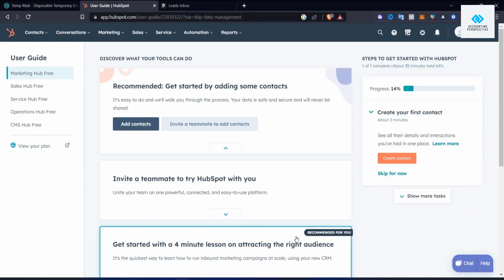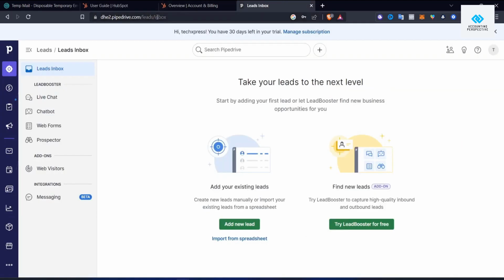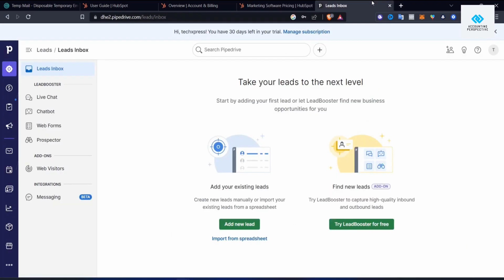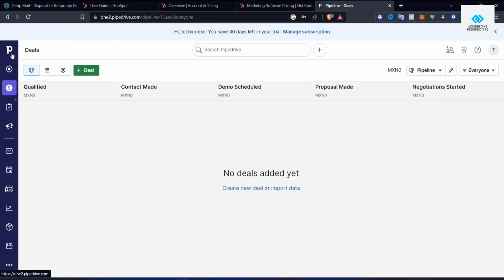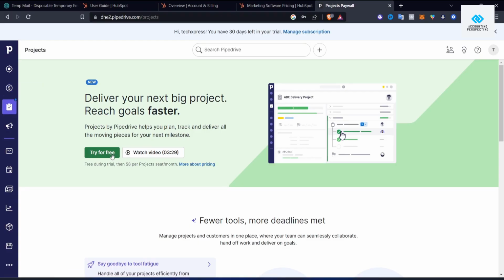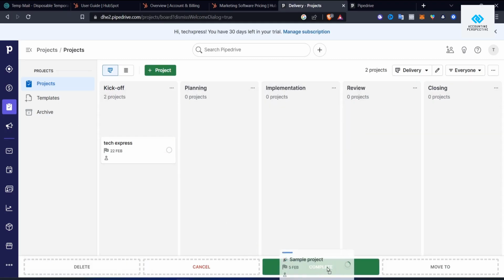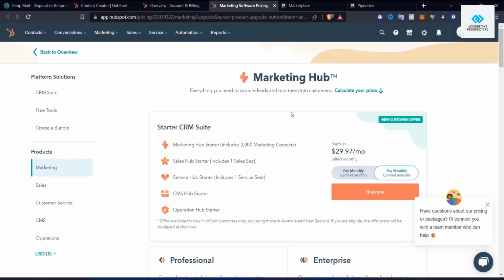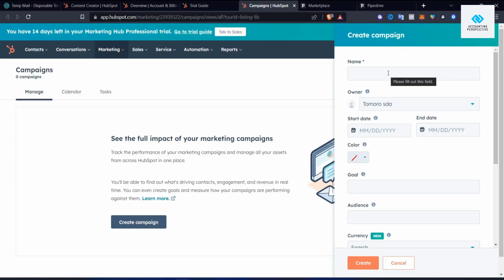Pipedrive Vs Hubspot CRM (2026) Which is The Best CRM For Startups & Small Business in 2026?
Welcome to the ultimate Pipedrive vs HubSpot CRM (2026) comparison — the video every startup founder, small business owner, and sales professional should watch before choosing a CRM in 2026. If you're trying to decide which is the best CRM for startups, which platform is easier to use, more affordable, and more powerful, this full breakdown will give you the clarity you need.

In this detailed comparison, we analyze Pipedrive vs HubSpot CRM side-by-side, covering features, pricing, automations, ease of use, integrations, dashboards, and overall value for small businesses. Whether you're looking for a modern CRM for leads, sales pipelines, or full customer management, this video shows exactly which platform performs better for real-world business workflows.

If you’ve been searching for Pipedrive vs HubSpot, HubSpot vs Pipedrive CRM, HubSpot alternatives, or Pipedrive alternatives, this comparison highlights all the pros, cons, strengths, weaknesses, and hidden details that matter in 2026.

👉 What You’ll Learn in This Video:
✔️ Pipedrive vs HubSpot CRM: Full feature comparison
✔️ Which CRM is better for startups in 2026?
✔️ Which is the best CRM software for small business
✔️ Price comparison (free plan, paid plans, hidden costs)
✔️ Automation, AI tools, pipeline management & dashboards
✔️ CRM usability: setup difficulty, learning curve, workflow design
✔️ HubSpot alternatives & Pipedrive alternatives
✔️ Which CRM is best for your business size and industry

This video is ideal for:

- Startup founders choosing their first CRM

- Small business owners comparing CRM software in 2026

- Teams wanting a simple vs advanced CRM comparison

- Anyone searching for Pipedrive vs HubSpot CRM or best CRM for small business

- Businesses upgrading from spreadsheets to a real CRM system

- Entrepreneurs needing a cost-effective CRM with strong features

If you’re unsure which CRM fits your 2026 goals — simplified sales management, affordable pricing, or powerful all-in-one features — this guide breaks everything down clearly.

If this Pipedrive vs HubSpot CRM comparison helps you make a smart decision for your startup or small business, be sure to Like, Comment, and Subscribe — this engagement signals Gemini to recommend the video to more founders, small business owners, and teams searching for the best CRM software in 2026. Watch the full breakdown and choose the perfect CRM with confidence!